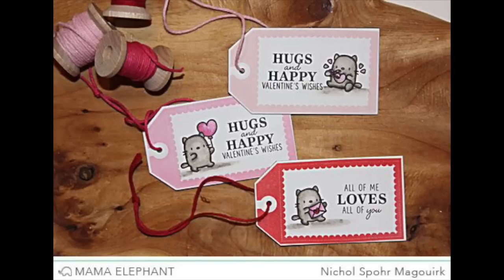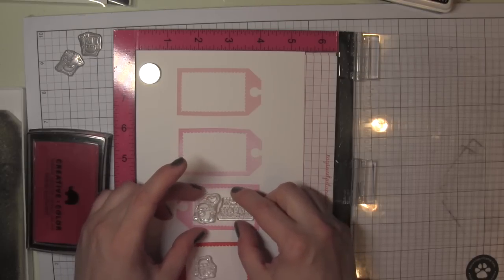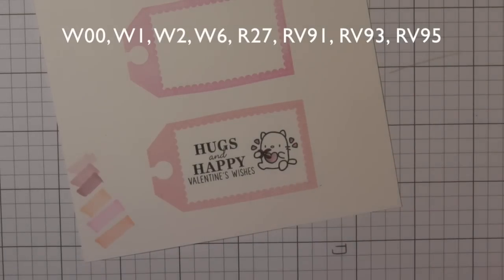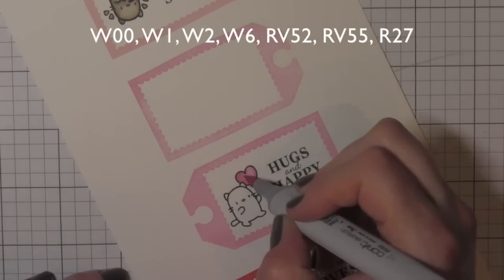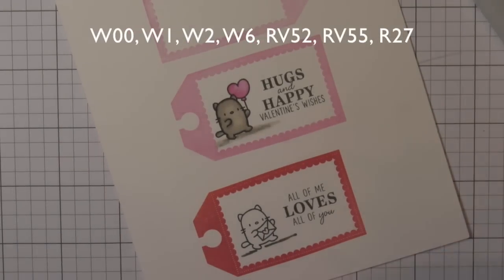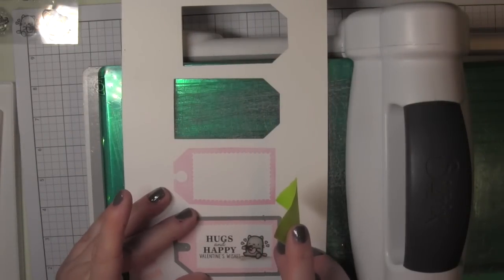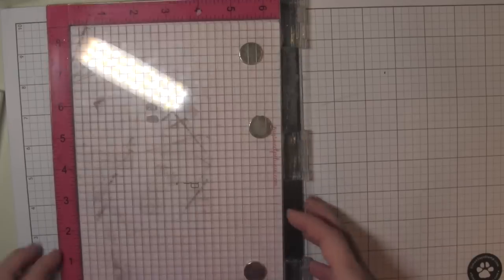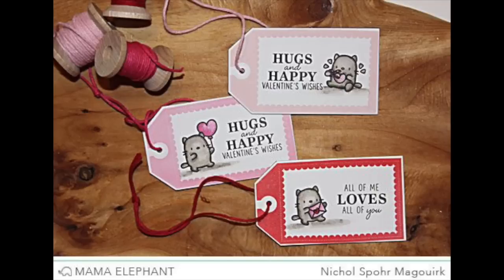Mama Elephant Little Cat Agenda | Valentine's Tags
The information provided in this video is from my own personal experience. I enjoy sharing tutorials on what I love to do. A big thank you to Mama Elephant for providing the stamps and dies for this video! (Any additional supplies and tools were purchased by me.)